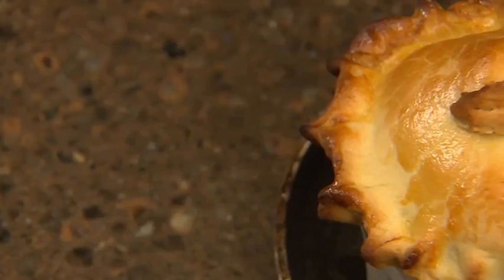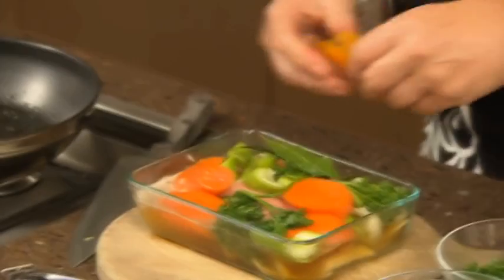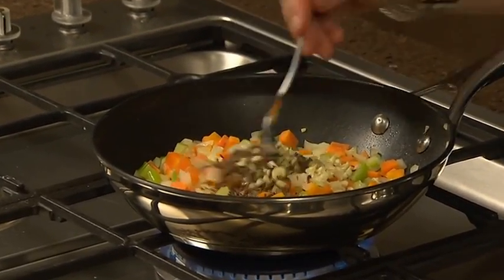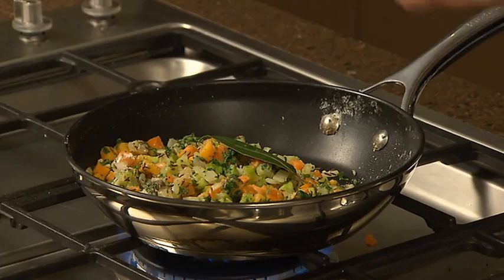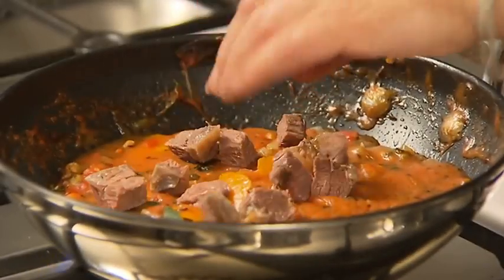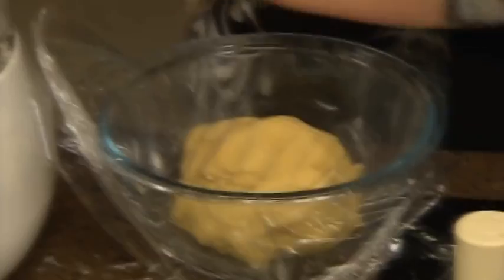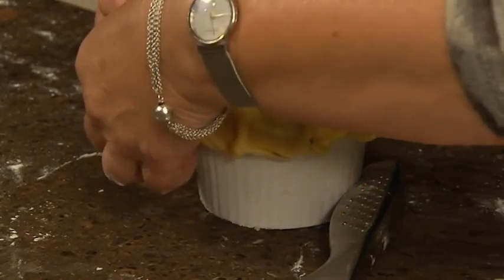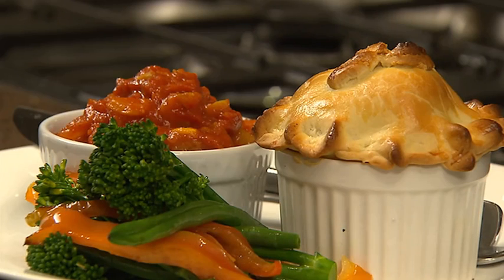Rosa's Beef Cheek and Coopers Ale Pie